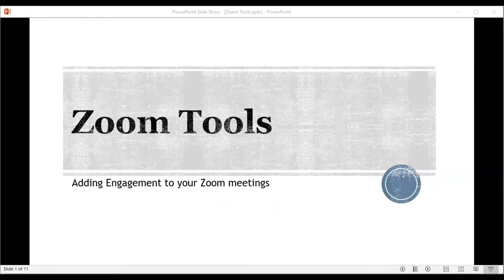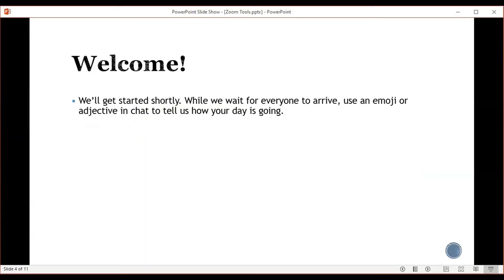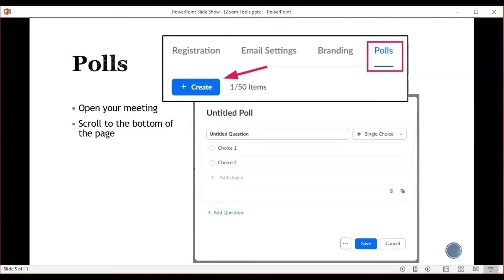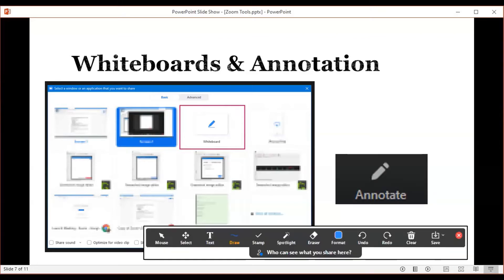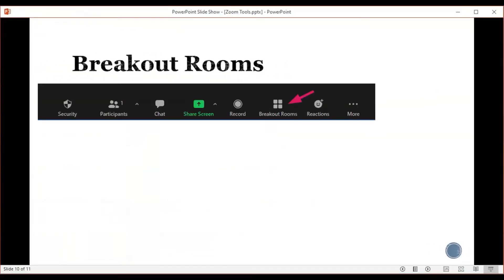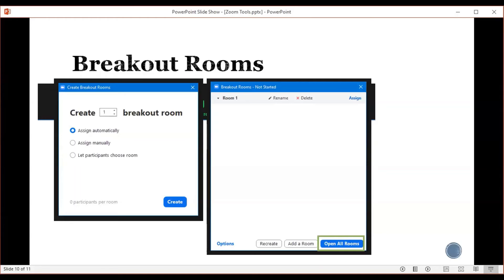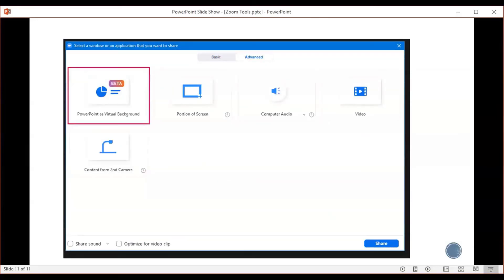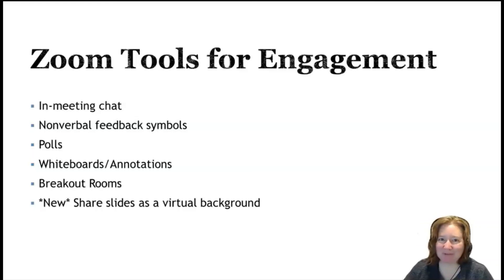Zoom's Engagement Tools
Learn about tools that you can use when teaching in Zoom to keep your audience engaged.